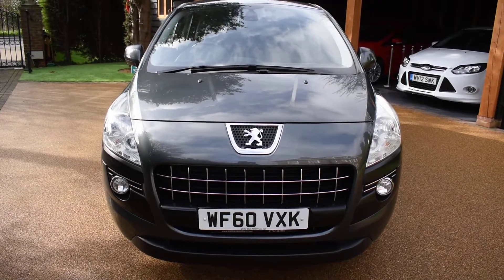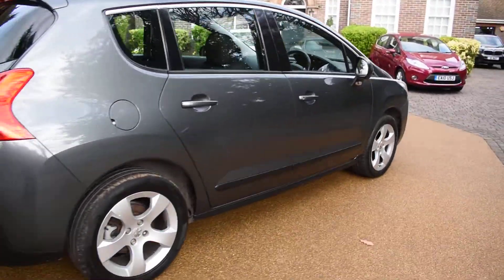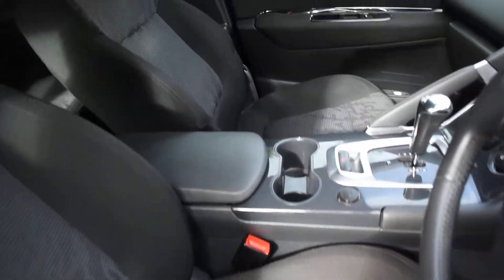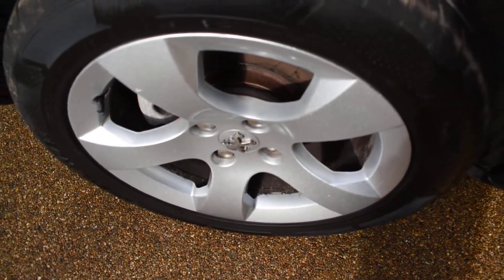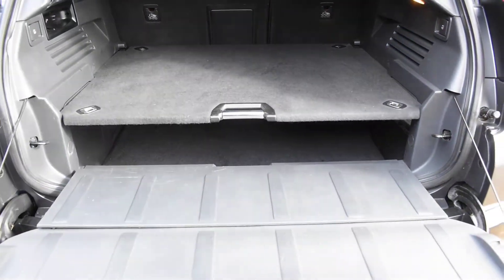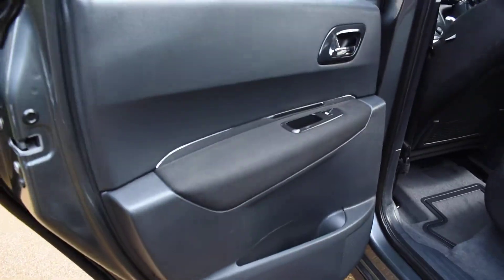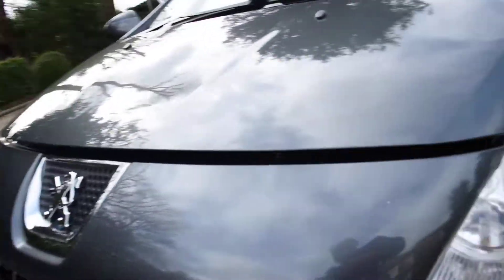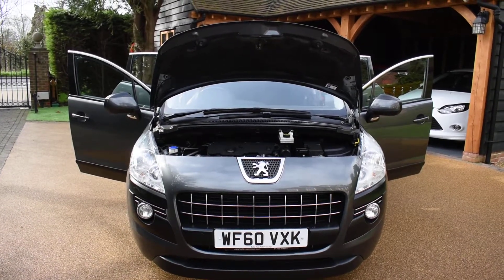60 Peugeot 3008 Sport EGC Diesel Turbo Shark Grey